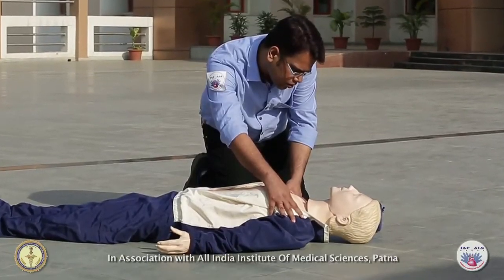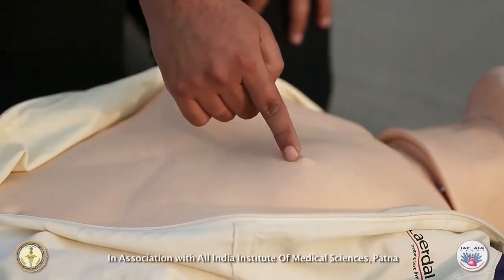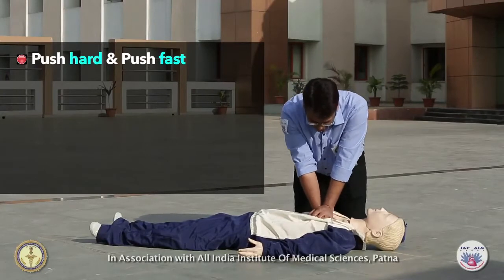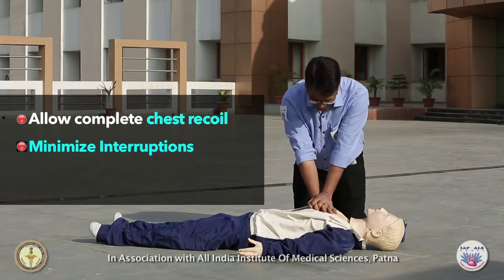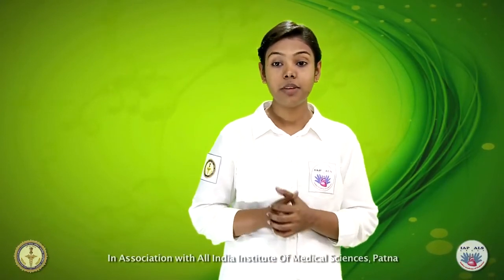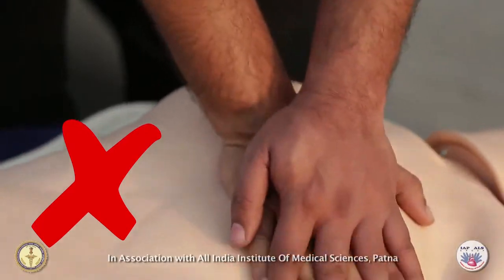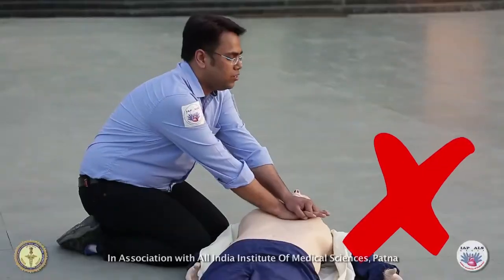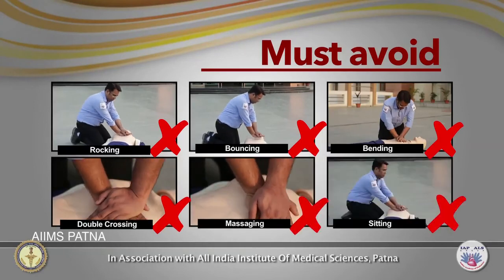04 Demo 1 Rescuer Chest Compressions